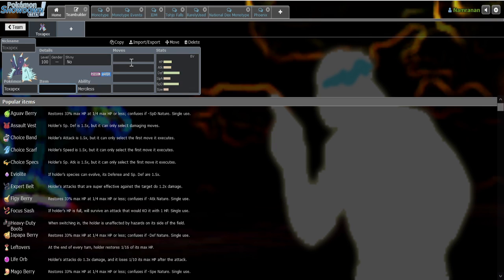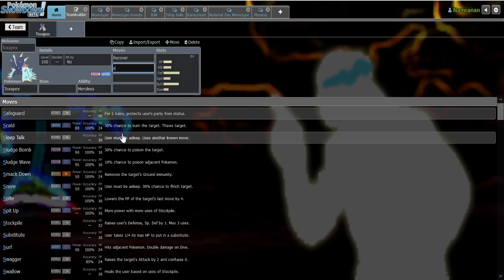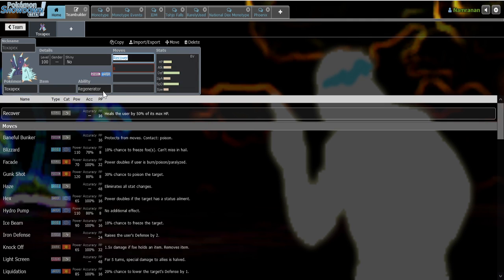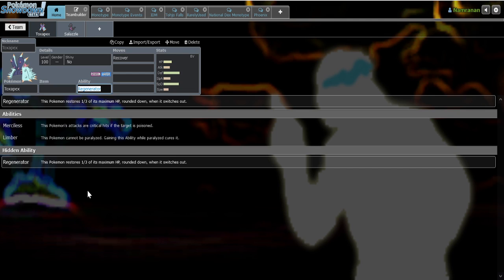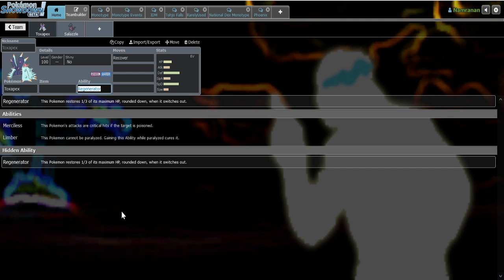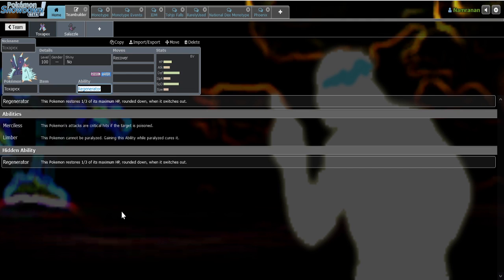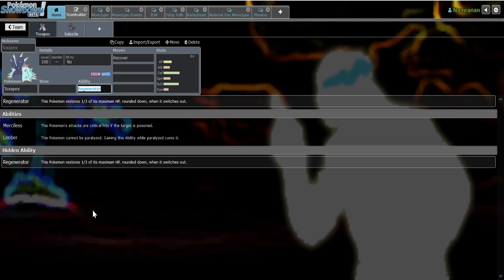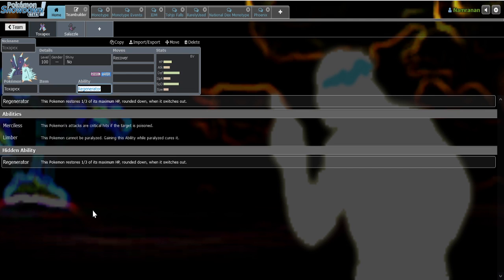Nam rants about: Toxapex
Title is clickbait I don't hate this mon but I think it should be changed.